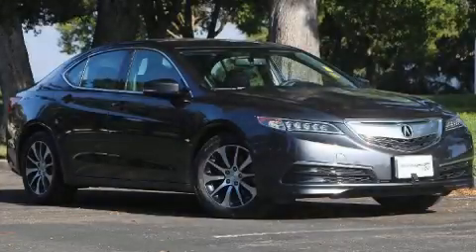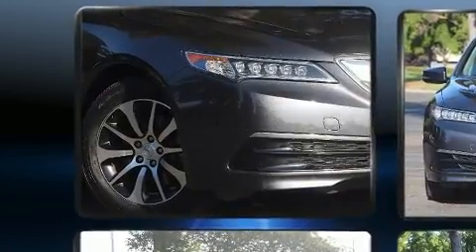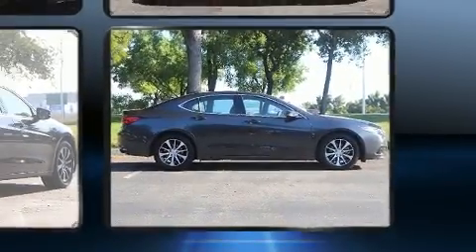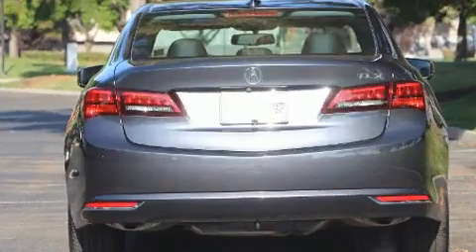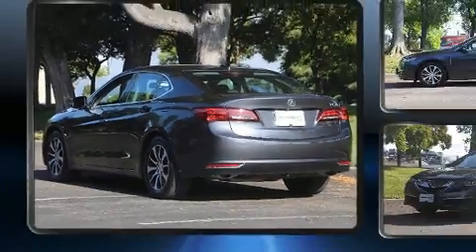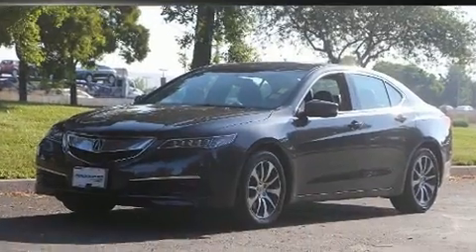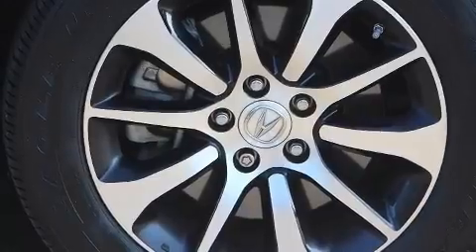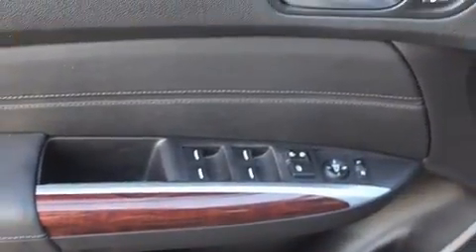2015 Acura TLX 4dr Sdn FWD in Pleasanton, CA 94588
Experience driving perfection in the 2015 Acura TLX. This 4 door, 5 passenger sedan has not yet reached the 50,000 mile mark! It features a front-wheel-drive platform, an automatic transmission, and a 2.4 liter 4 cylinder engine. Acura infused the interior with top shelf amenities, such as: 1-touch window functionality, a leather steering wheel, a built-in garage door transmitter, heated seats, air conditioning, cruise control, and the power moon roof opens up the cabin to the natural environment. Premium sound drives 7 speakers, providing you and your passengers a sensational audio experience. In the event of a rollover collision, side curtain airbags provide additional protection for outboard seated passengers. This vehicle has achieved Certified Pre-Owned status, by passing Acura's comprehensive certification process, including a 150-point inspection! We pride ourselves in consistently exceeding our customer's expectations. Stop by our dealership or give us a call for more information.